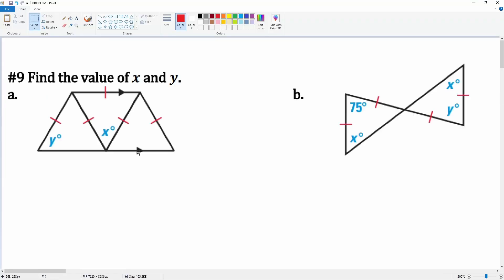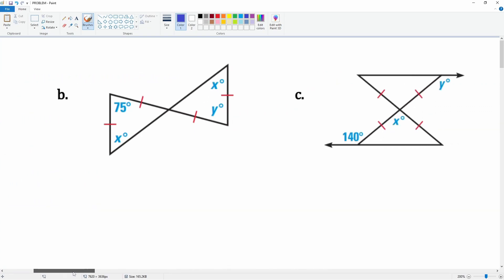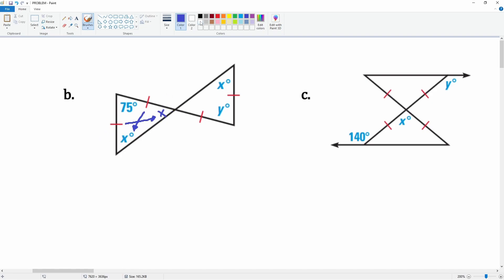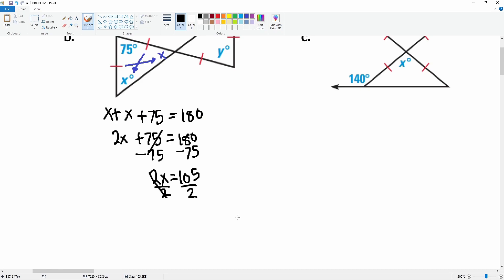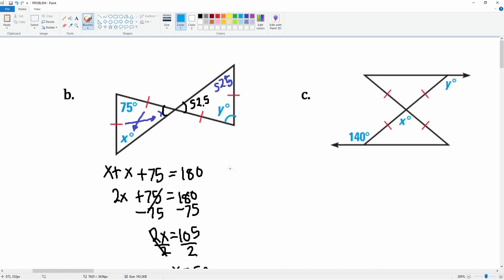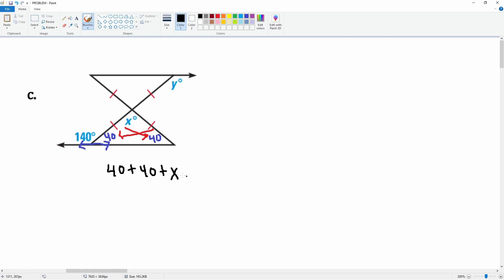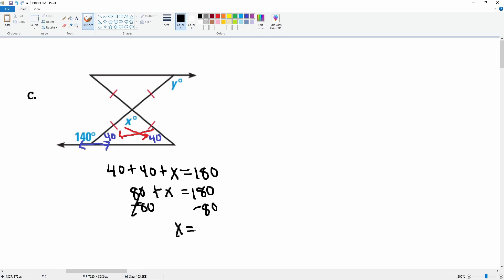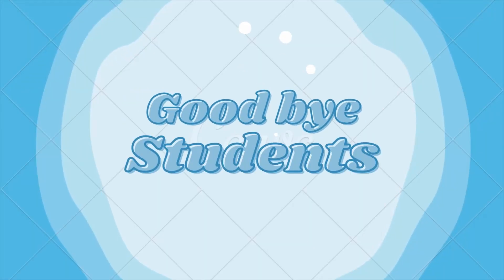Chapter 4 #9 Equilateral and Isosceles Triangle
#9 Find the value of 𝒙 and y.